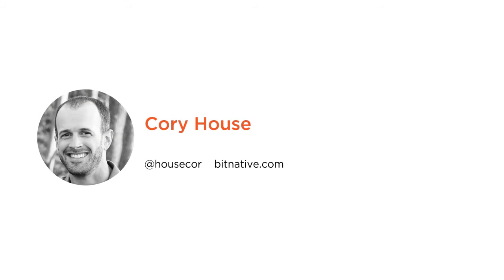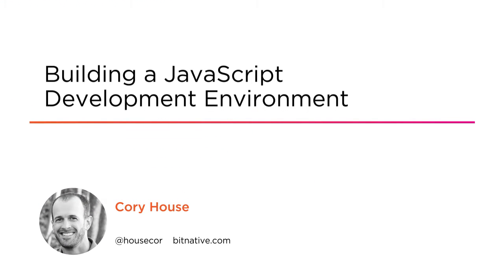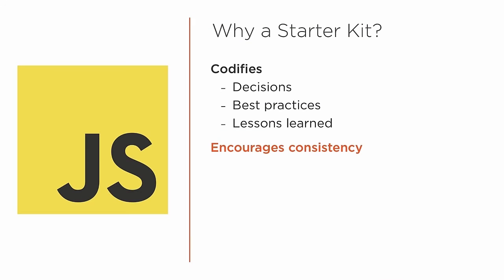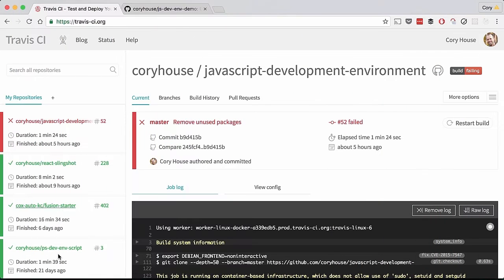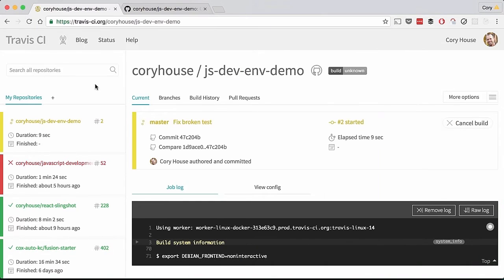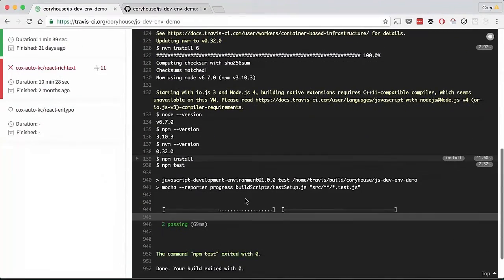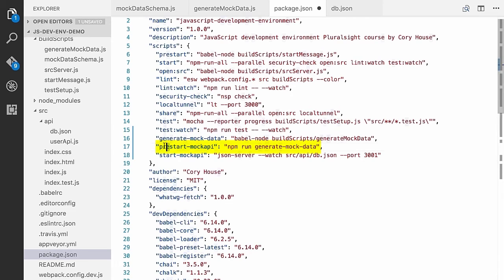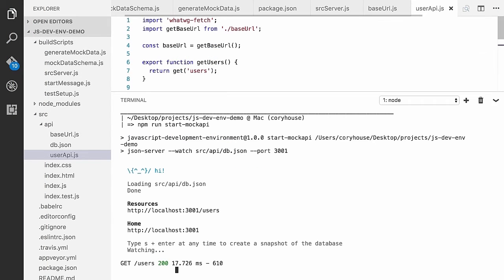Course Preview: Building a JavaScript Development Environment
Join Pluralsight author Cory House as he walks you through a preview of his "Building a JavaScript Development Environment" course found only on Pluralsight.com. Become smarter than yesterday with Cory’s help.